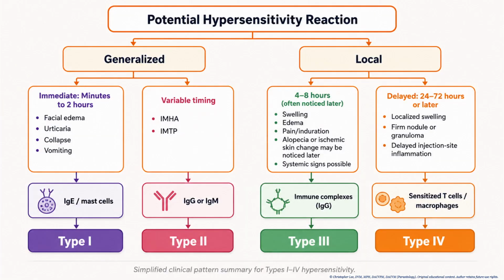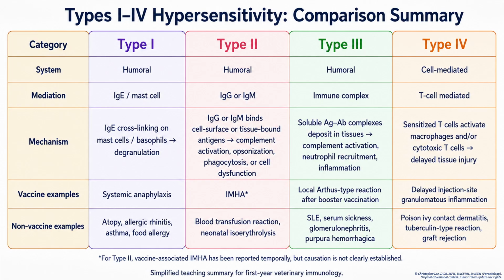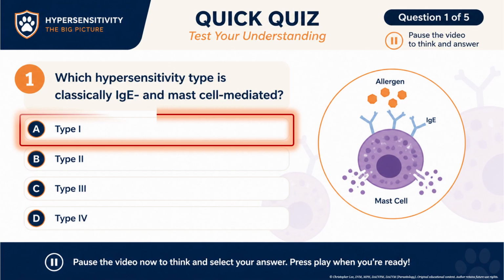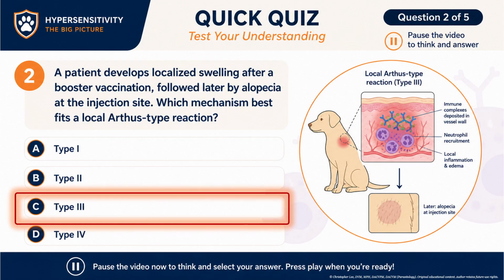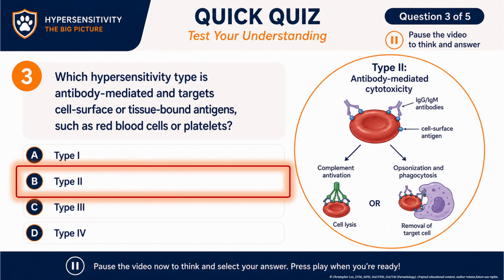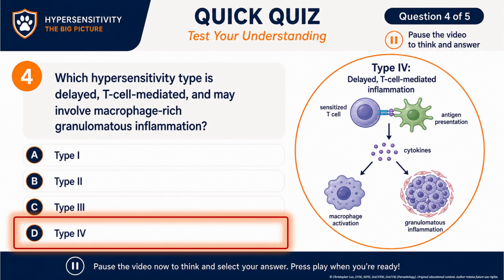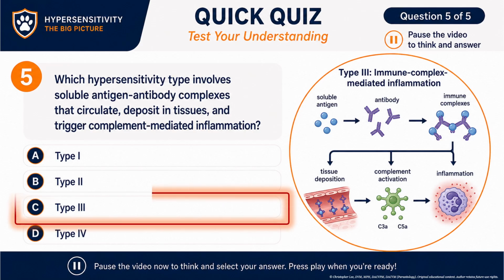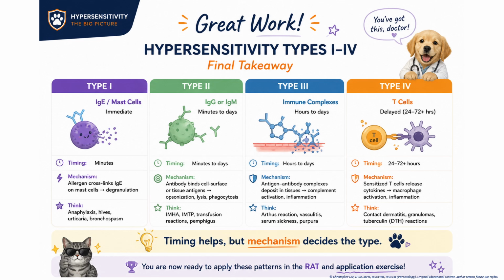017 Type Hypersensitivity Review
A comparative review of Types I, II, III, and IV hypersensitivity. The emphasis is on recognizing the underlying immune mechanism and using that mechanism to distinguish the four major hypersensitivity patterns.